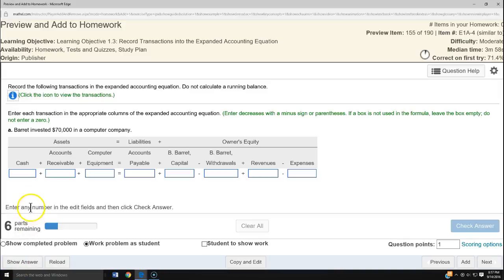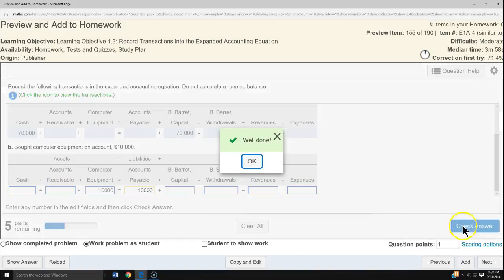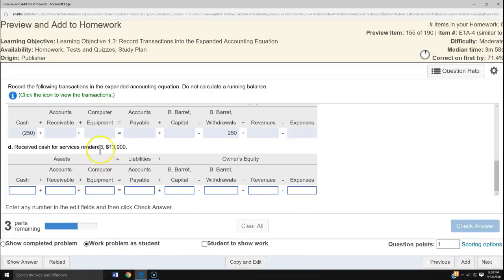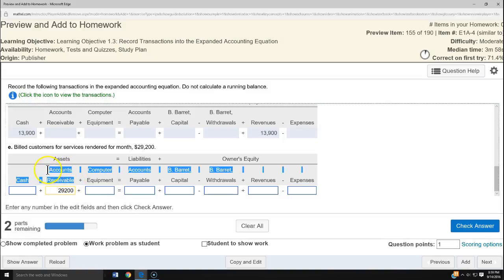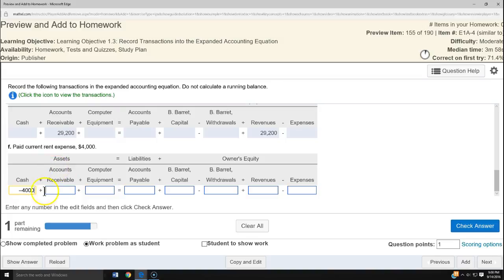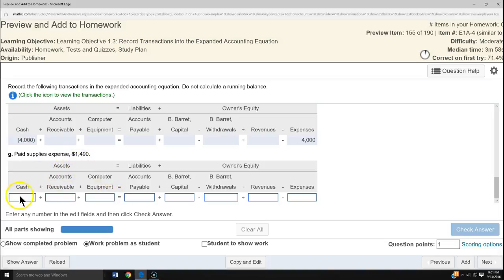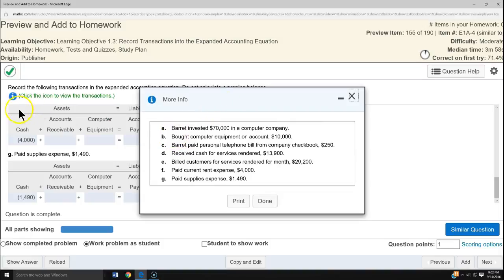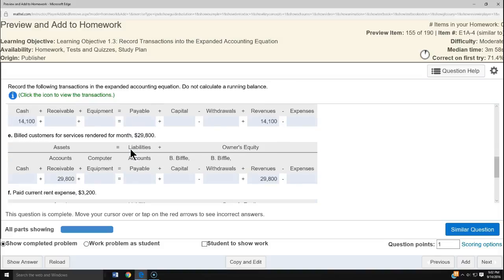RECORDING Transactions in Eauation